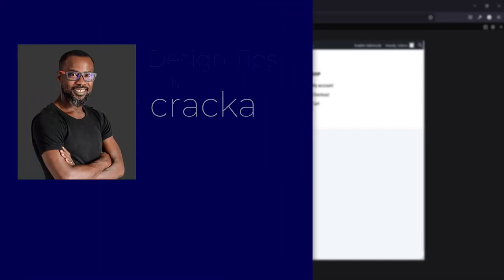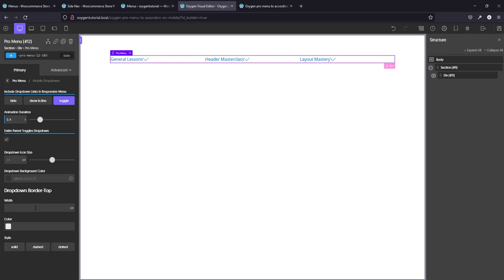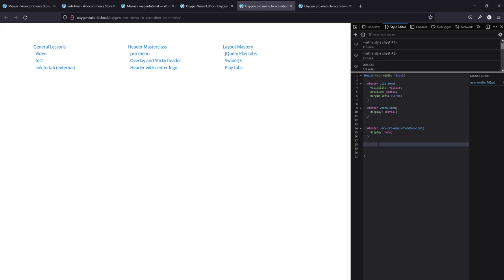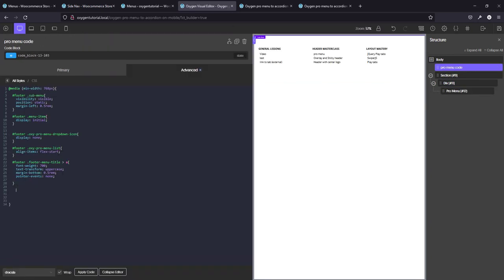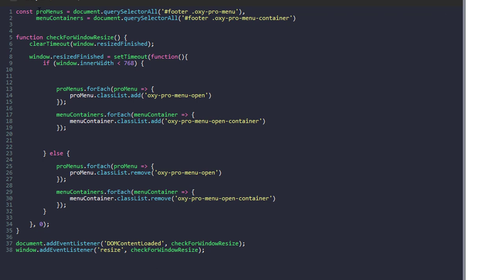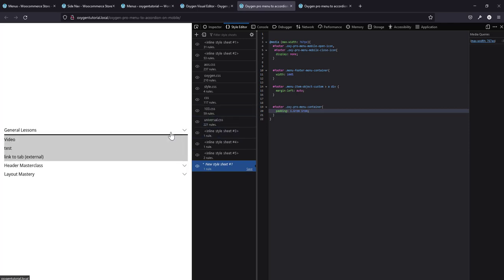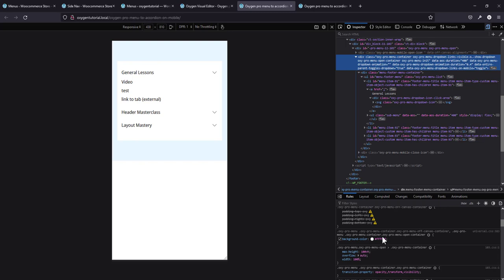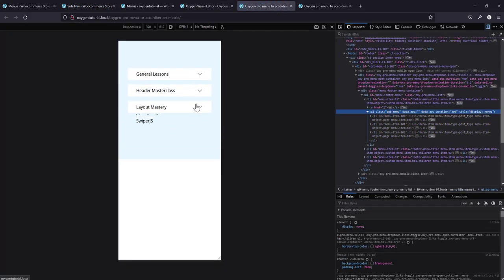How to set up a Multi-Row Footer Menu that toggles on mobile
Learn how to set up a Multi Row Footer menu that collapses to toggle on mobile devices using the WordPress Menu/Oxygen Builder pro menu. This will basically change the Oxygen pro menu element to accordion on mobile.

Oxygen Builder Tutorial | WordPress Menu